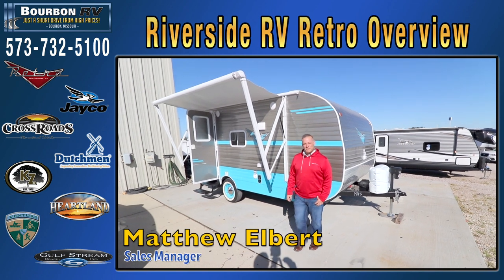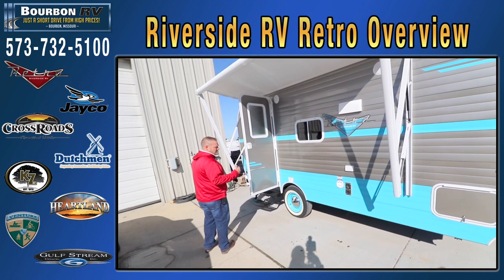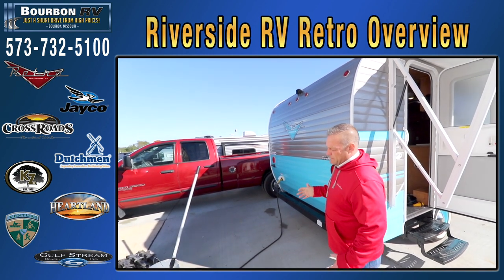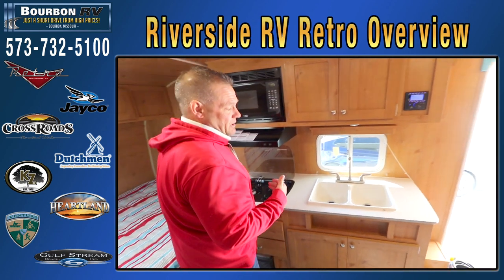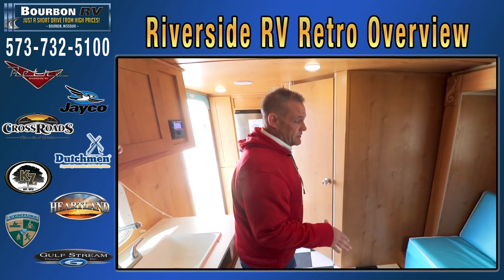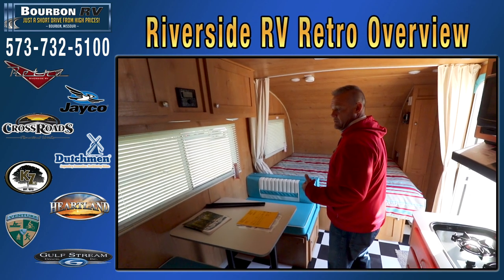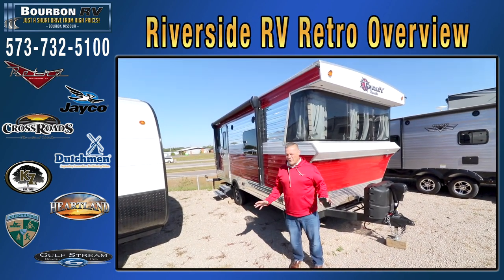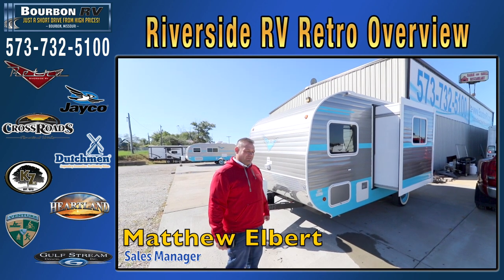Riverside RV Retro Overview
Our sales manager, Matt Elbert, will give you a complete overview of the popular Retro line of campers from Riverside RV. Learn key interior and exterior features of the Riverside Retro model line.

Riverside RV has been manufacturing retro-style RVs since 2008. Retro-cool, but with today's technology. We like to refer to them as having "Classic Style - Refreshed"!

Riverside's Retro trailers are a throwback to the classic RVs of the late 50s and early 60s. With nearly a dozen Retro floorplans to choose from, you will find the perfect trailer. All Retros are super light weight and are equipped with the amenities you need to have a great time RVing.

I-44 Exit 218 - Bourbon, MO